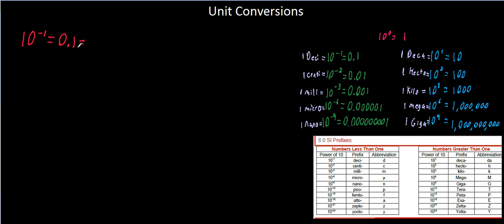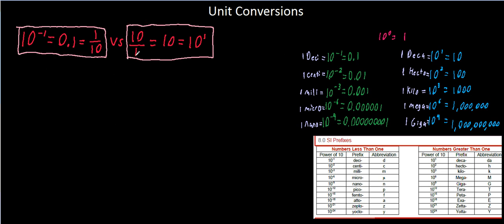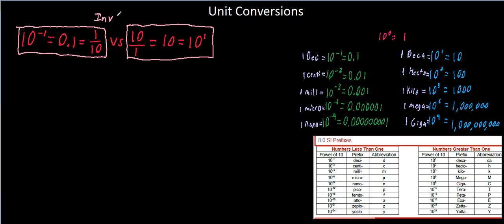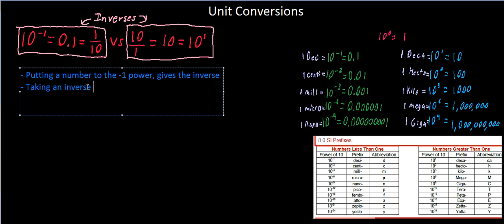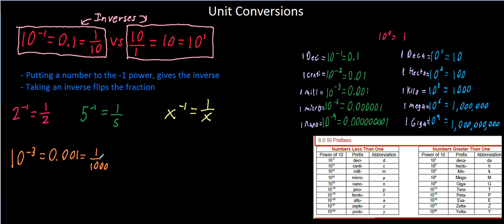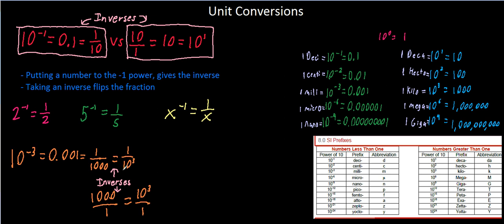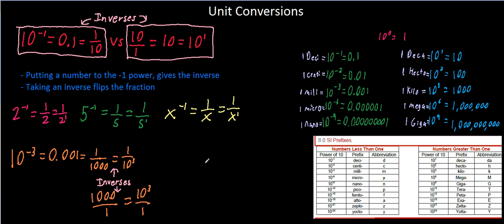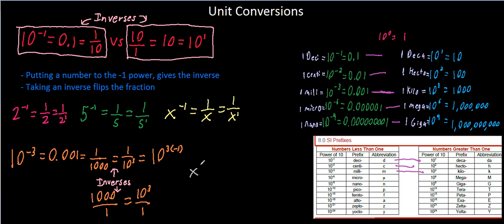Unit Conversion 2 - Inverses